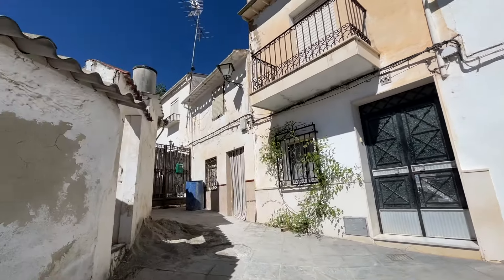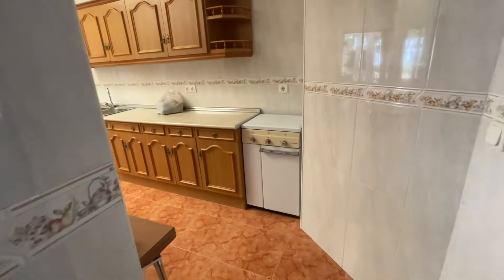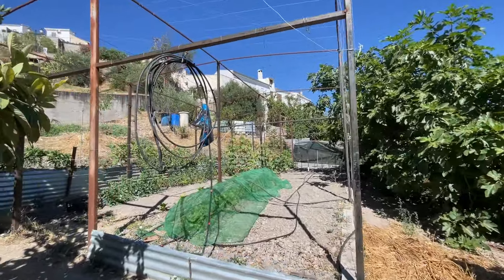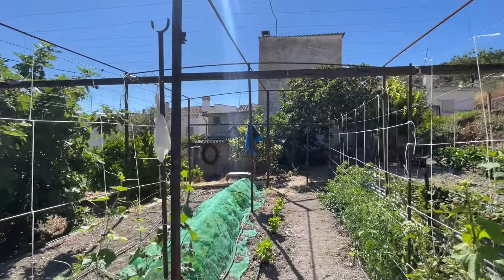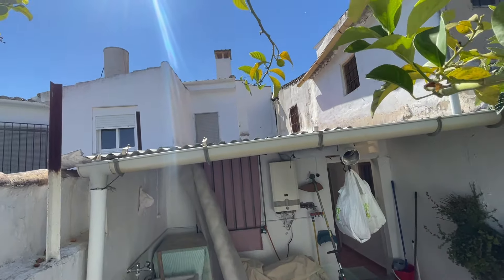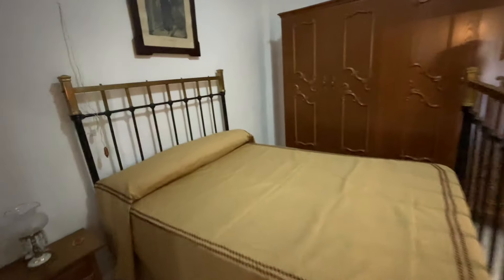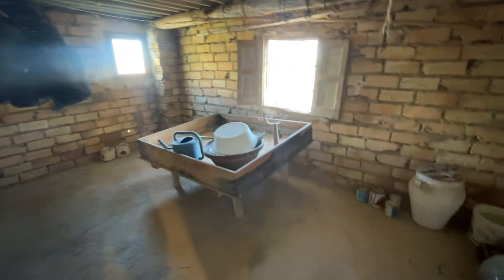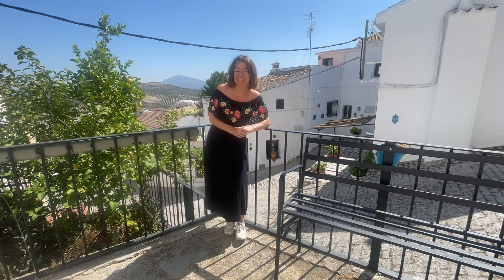Spanish Property for Sale LARGE GARDEN WITH SPECTACULAR VIEWS 41,000 euros Castil De Campos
A property with great potential.  Cozy living space with a garden that could be your Spanish dream with pool and spectacular views.
Located in the centre of Castil De Campos with bars, shops and church square all just a couple of minutes walk away.
Castil de Campos is approximatey 95 minutes inland of Malaga, the area is draped with olive groves and the next main town is Priego de Cordoba which will capture you with its fountains and elegant squares and streets.
Spanish property for sale in Andalucia South of Spain.  Great value Spanish property for more information please visit my